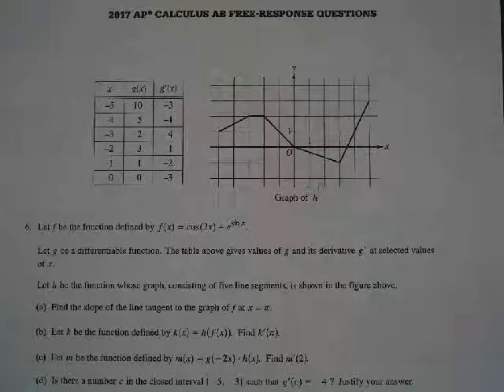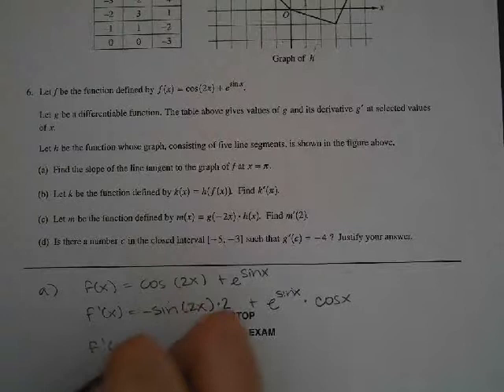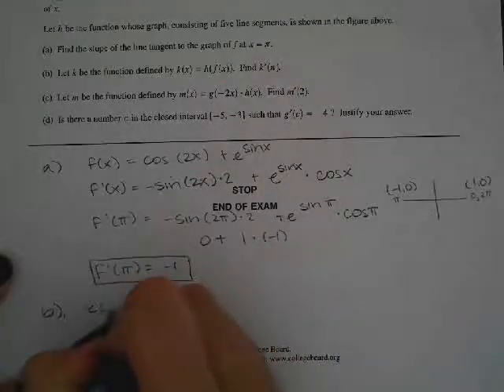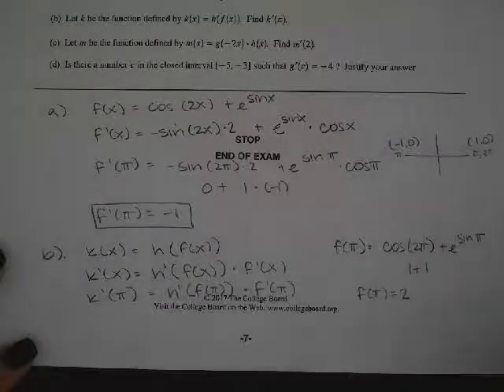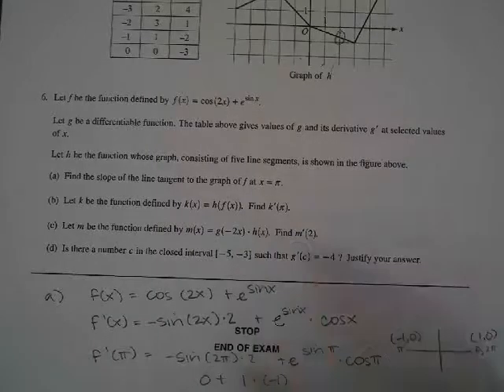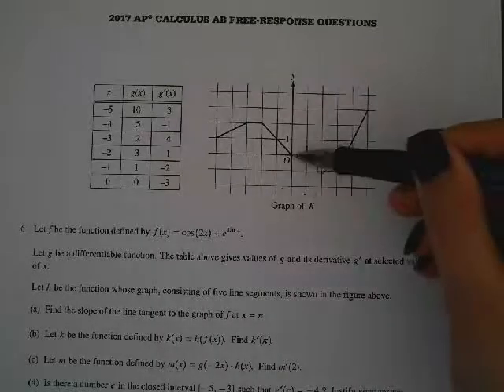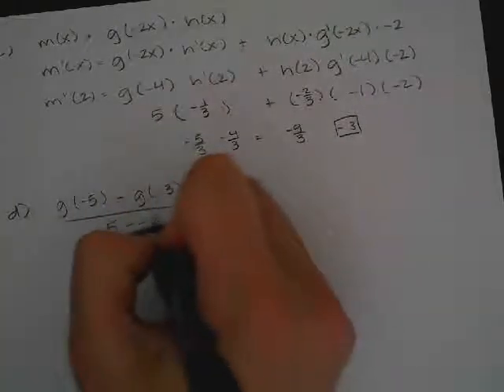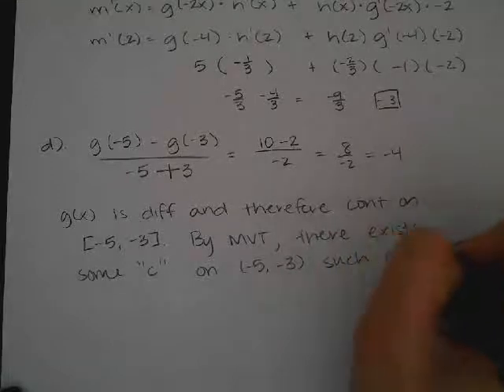2017 AB6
2017 AB6